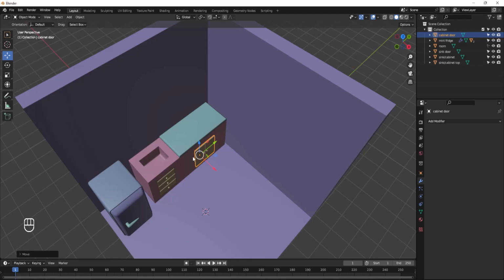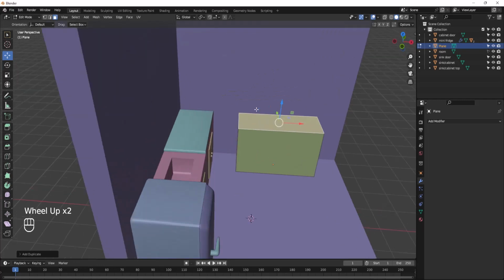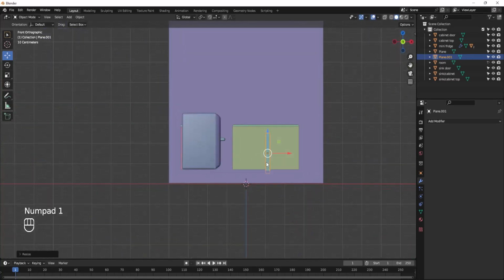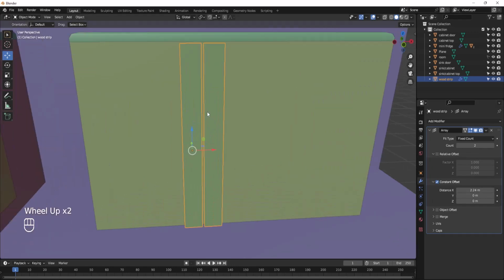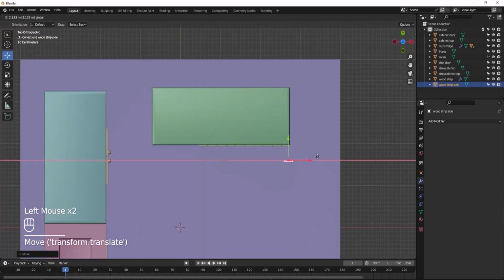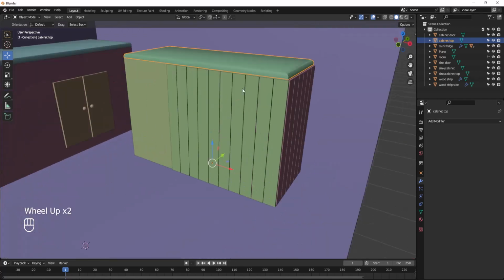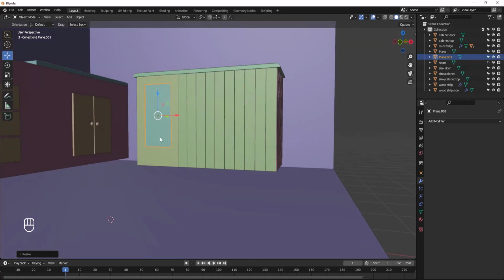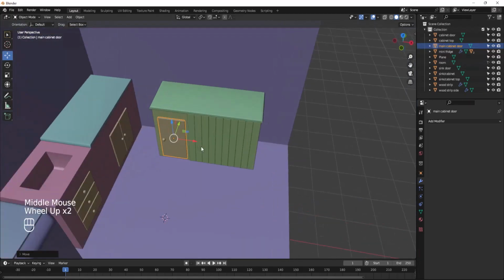Ultimate Blender Beginner Tutorial 2023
This is the ultimate blender beginner tutorial. In a series of a videos, I will be taking my time to teach you all the essential of blender to get you started in your 3d journey as quickly as possible this 2023. Blender over the years have become powerful a since it is free why don't join me as we navigate the world of blender from a beginner to advance.